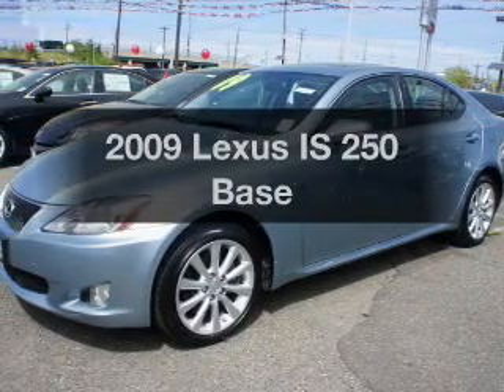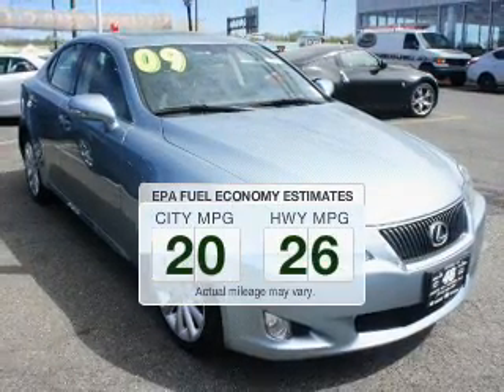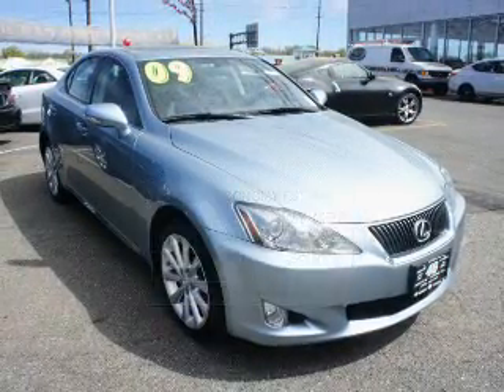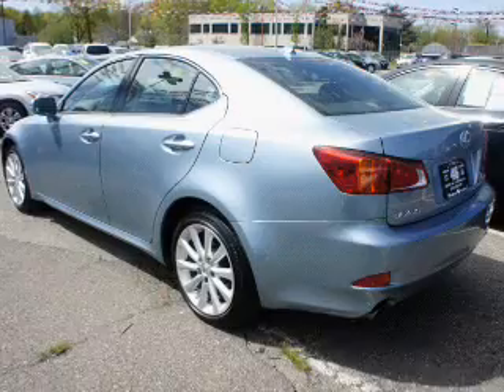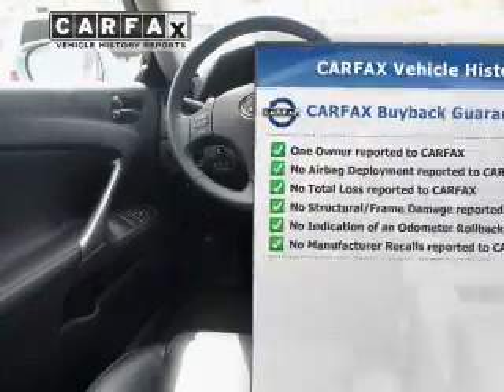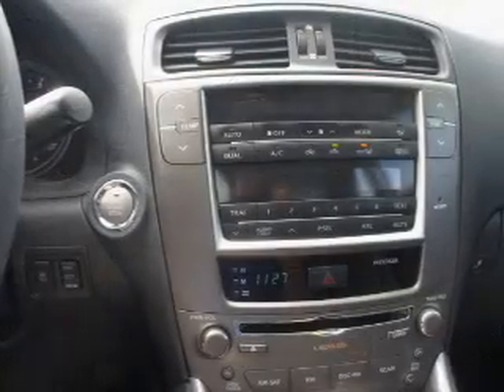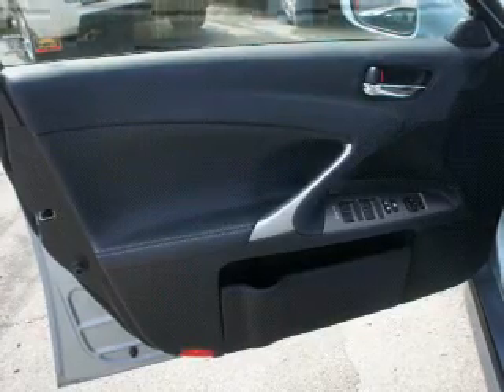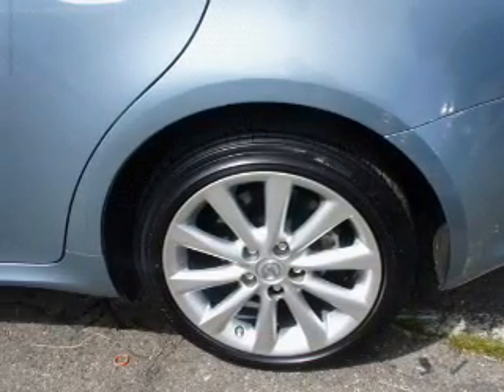2009 Lexus IS 250 - Totowa NJ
Year: 2009
Make: Lexus
Model: IS 250
Trim: Base
Engine: 2.5 liter 6 cylinder 24 valve
Transmission: 6-Speed Automatic
Color: Blue Metallic
Mileage: 43143
Address:
440 Route 46